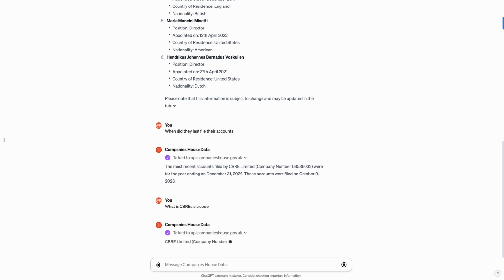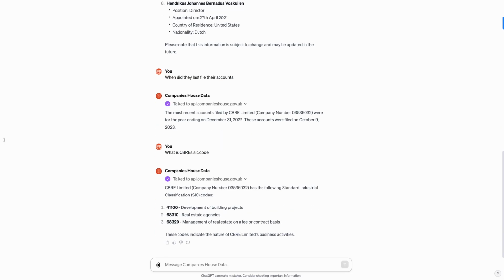Unlock the Power of Companies House Data with Okappy's GPT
Welcome to Okappy's Companies House GPT Tutorial!

In today's digital age, access to accurate and up-to-date company information is crucial for businesses, investors, and professionals. Okappy's Companies House GPT (Generative Pre-trained Transformer) is here to help you query and analyse Companies House data.

🔍 Discover Comprehensive Company Insights: Whether you're researching potential partners, competitors, or clients, our Companies House GPT offers a powerful tool to explore a wide range of company data, from basic details to financials and beyond.

🚀 Effortless Data Retrieval: Say goodbye to manual searches and data entry. With Okappy's Companies House GPT, you can retrieve information with a simple query. It's fast, accurate, and incredibly convenient.

🔒 Secure and Reliable: Rest assured that your data queries are secure and compliant with data protection regulations. Okappy is committed to safeguarding your privacy and ensuring the confidentiality of your searches.

🤝 Ideal for Professionals: Accountants, legal professionals, investors, entrepreneurs, and anyone dealing with company data will find Okappy's tool indispensable for making informed decisions.

Your engagement helps us improve and reach more people.

Thank you for choosing Okappy's Companies House GPT. Empower your decisions with data, and let us be your trusted partner in the world of business information.